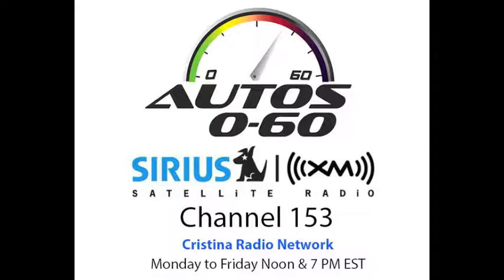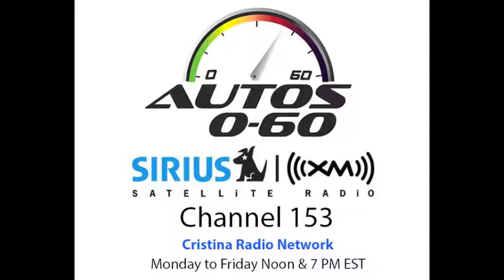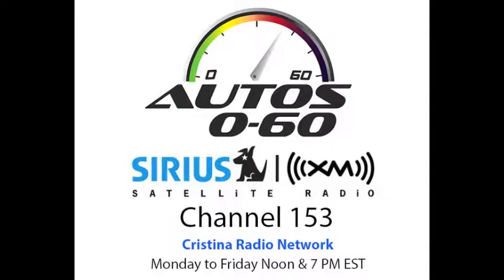Autos 0-60 - Hyundai HCD-14 Genesis Concept at Pebble Beach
An interview with Jim Trainor, Hyundai's National Manager of Product Public Relations about the Hyundai HCD-14 Genesis Concept at Pebble Beach Concept Lawn.

The HCD-14 Genesis conveys an evolution of fluidic sculpture design language with more precision than previous iterations. Detailed craftsmanship quality is conveyed via gemstone-like design surfaces. From the side view silhouette, classic rear-drive sport sedan proportions are conveyed by an extended dash-to-axle length, short overhangs, large-diameter wheels, sharply-tapered greenhouse, and short rear deck. Large wheels were developed from a mix of premium lightweight alloys with carbon fiber surrounding the voided areas of the wheel design.